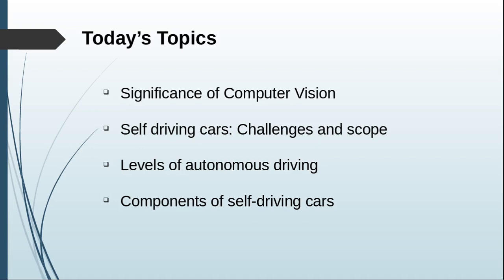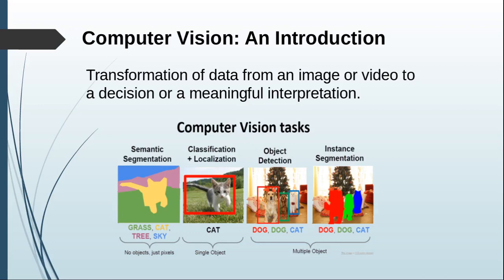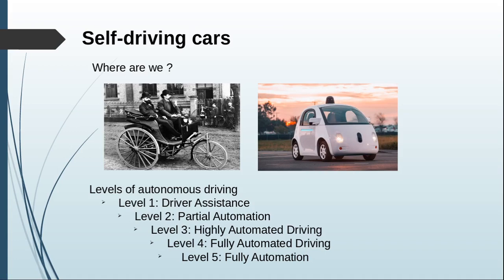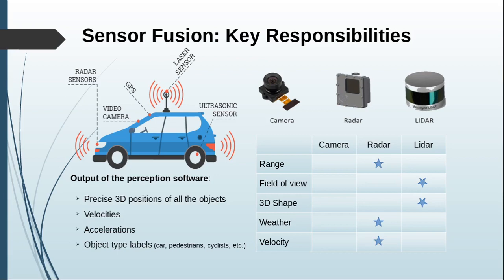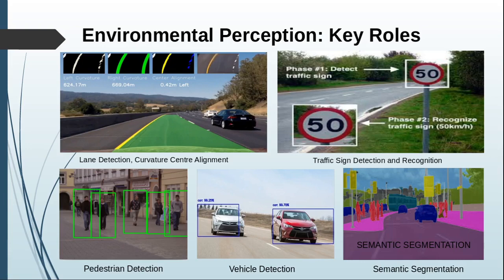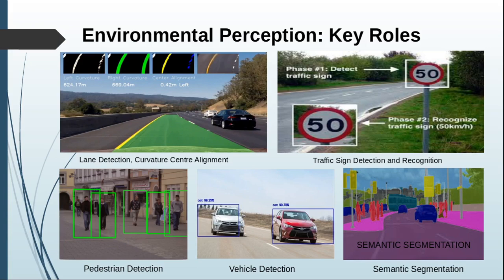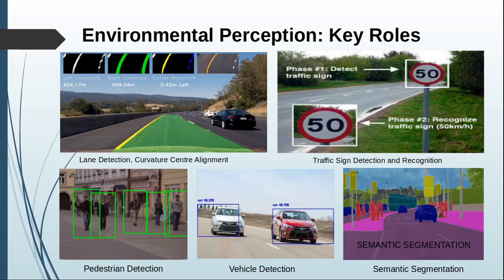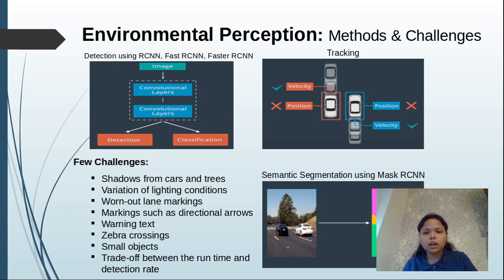Recent Trends in Computer Vision for Self Driving Cars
Recent Trends in Computer Vision for Self Driving Cars by Dr.Kuhelee Roy, Technical Lead, KPIT Technologies GmbH, Germany